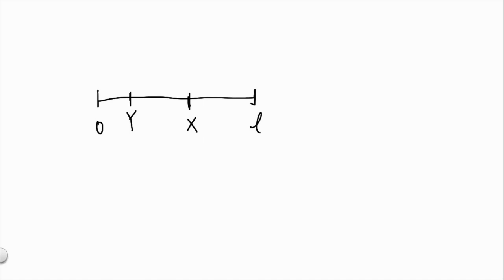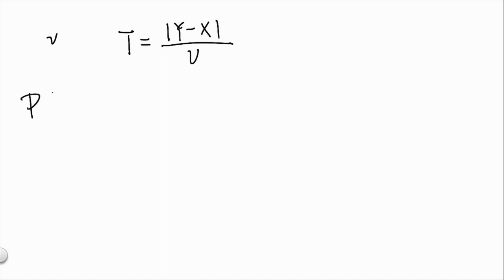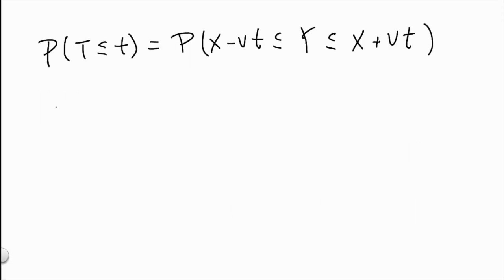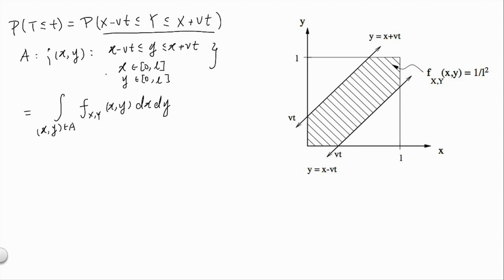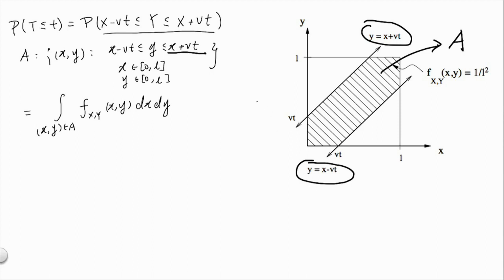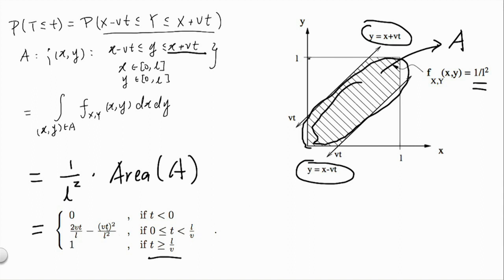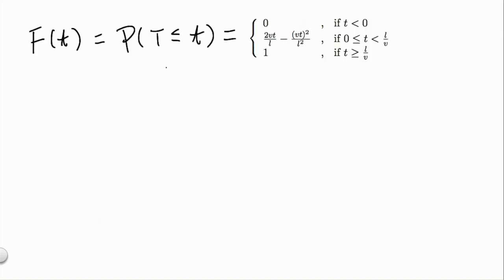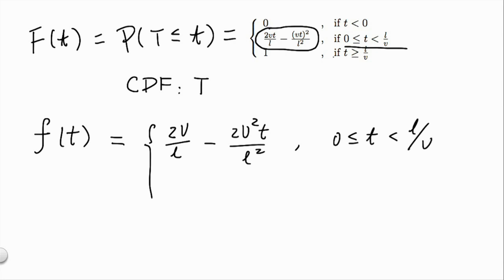Ambulance Travel Time